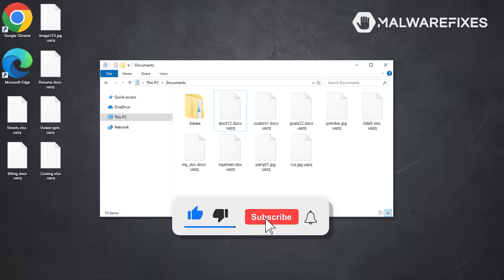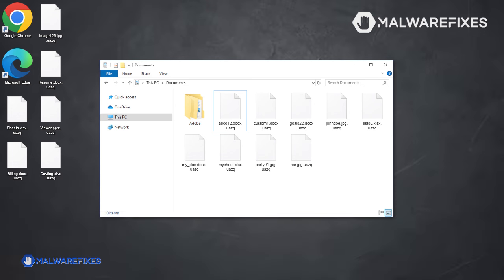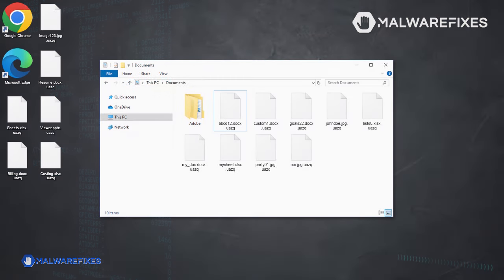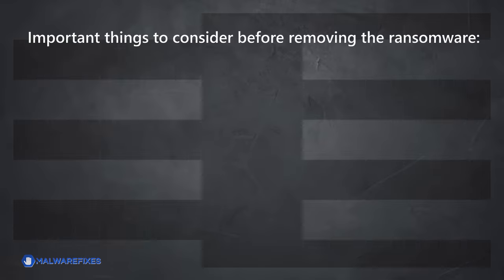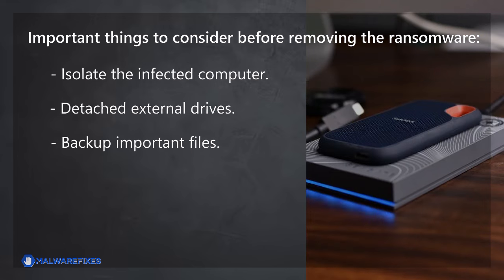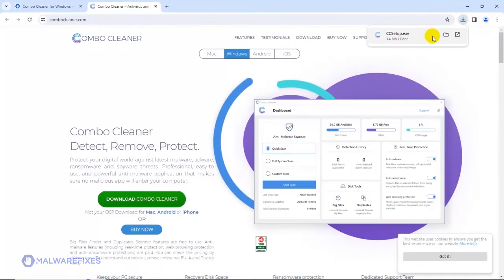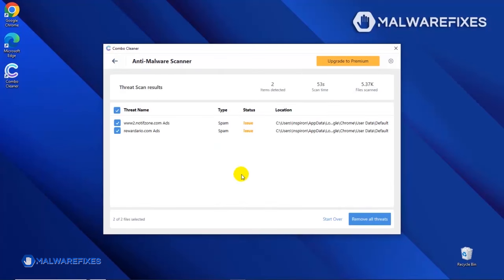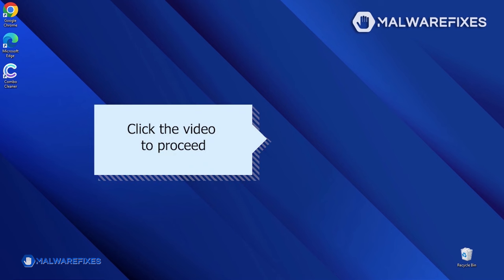Remove UAZQ Ransomware (Tutorial Video)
This video covers the removal of a notorious ransomware called UAZQ from the STOP/DJVU family. To view complete removal steps and download links for virus scanners, please visit the following link:

How to remove Ransomware called UAZQ - Timeline
00:55 About UAZQ ransomware.
01:50 Automatic and manual removal.
02:28 Things to consider before removing the ransomware.
03:42 Remove UAZQ with Combo Cleaner.
05:13 Manual removal of the ransomware.